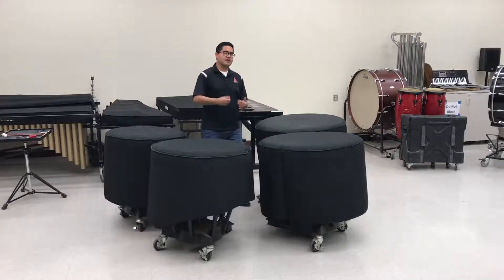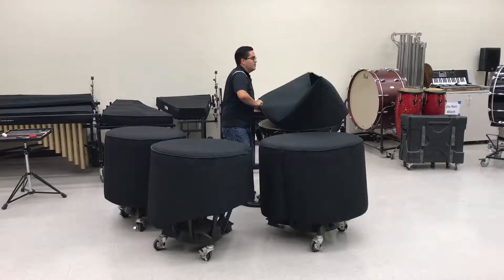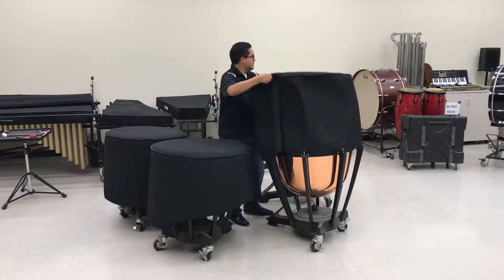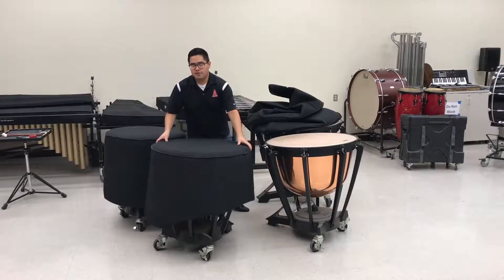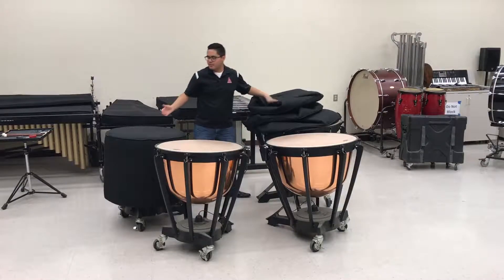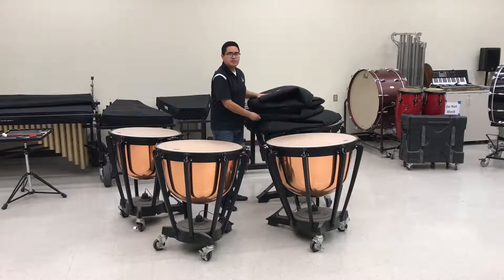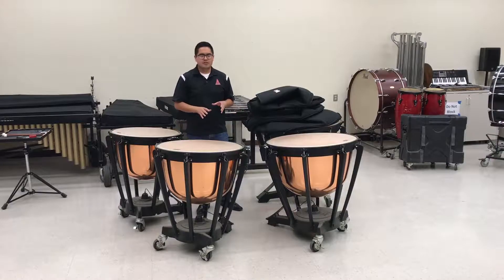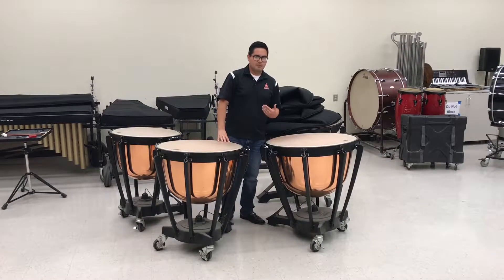Covers and Heads